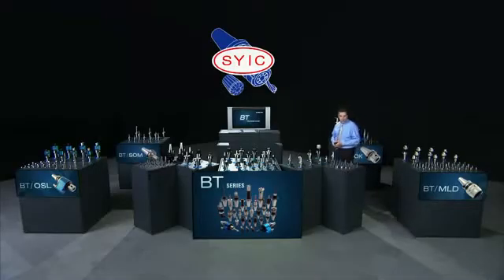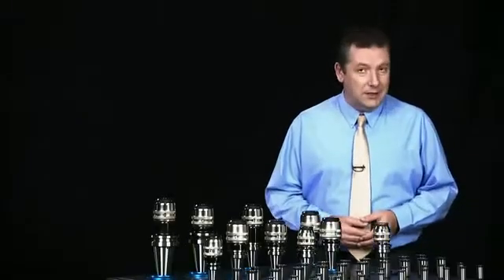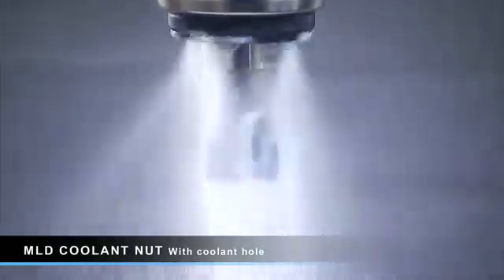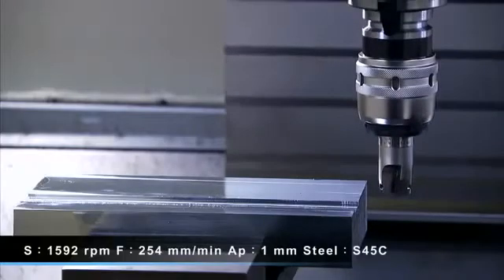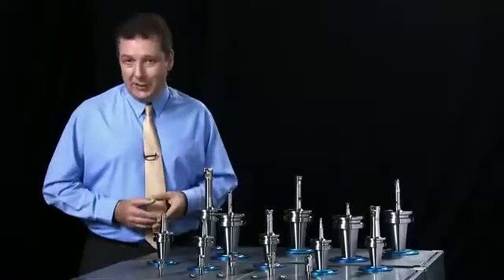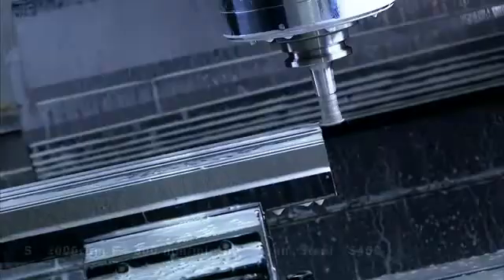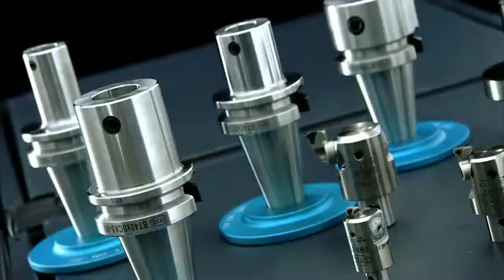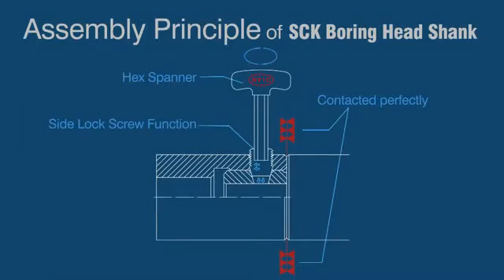Arboles de sujeción BT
Alta rigidez + Mínima vibración= Balance y tecnología de sujeción
Marca SYIC